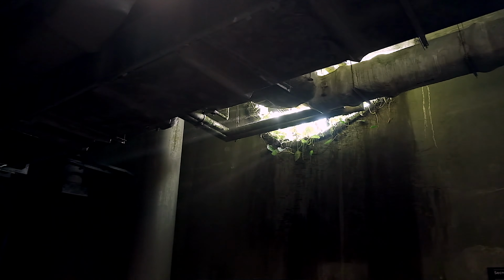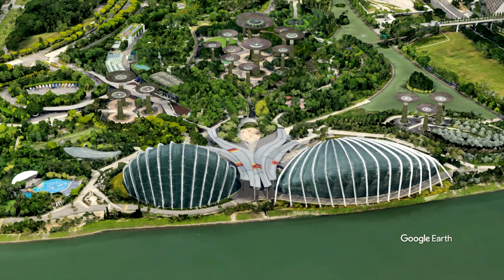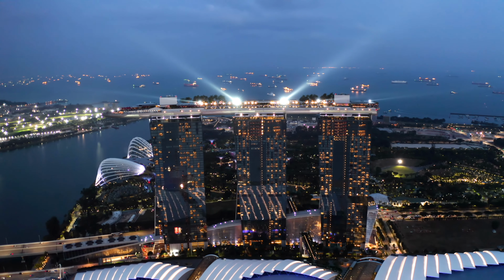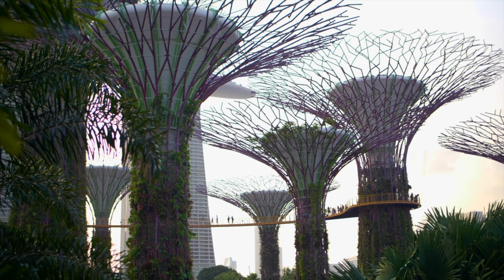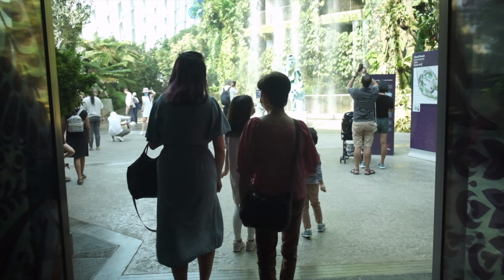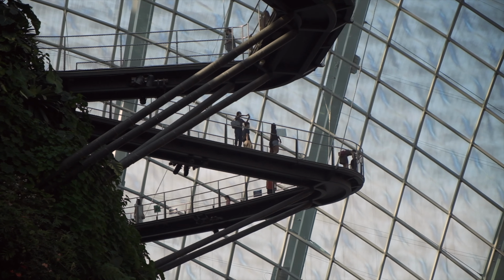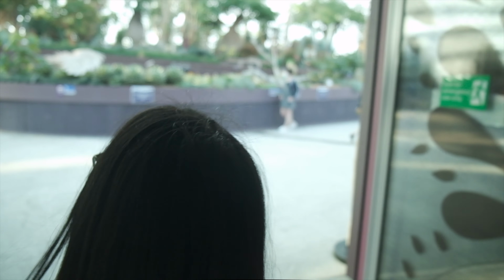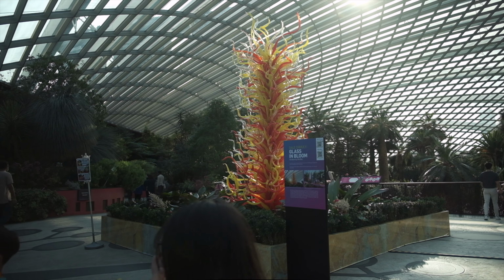What to do in Singapore | garden by the bay | A cinematic tour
What to do in Singapore. A cinematic tour at Garden by the bay.

published by Andy's Travel Blog